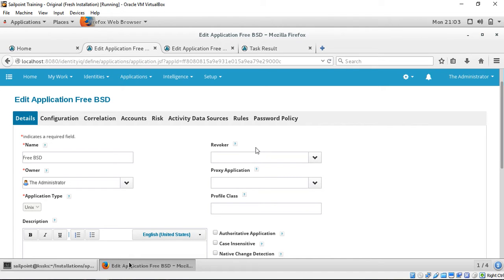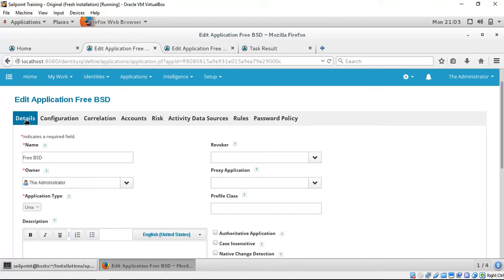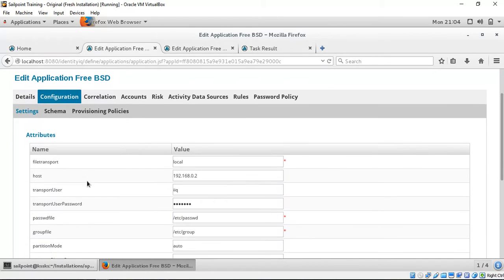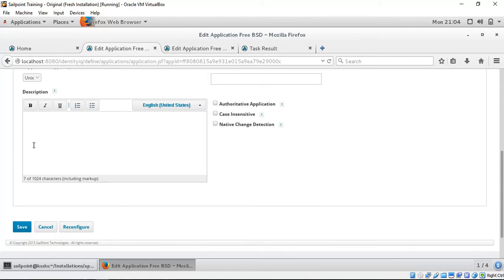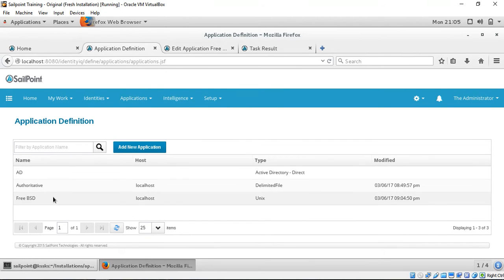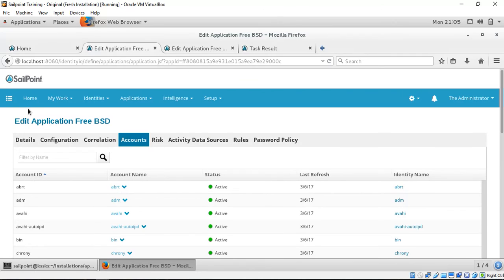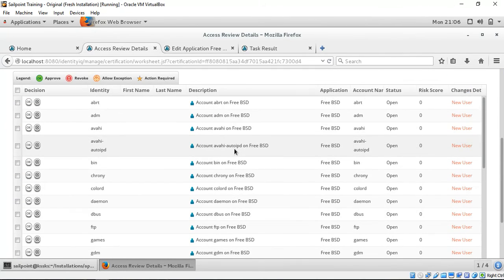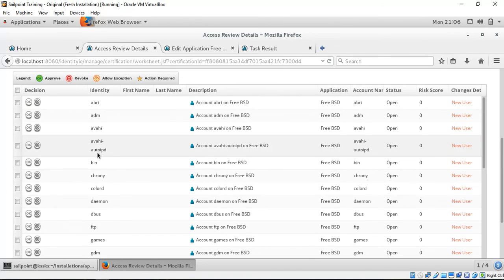ENH Sailpoint Unix Integration Demo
Unix integration with Sailpoint's IIQ.

Demo by EnH iSecure employee, Sandilya Krovvidi.